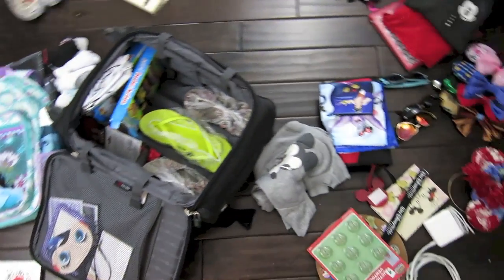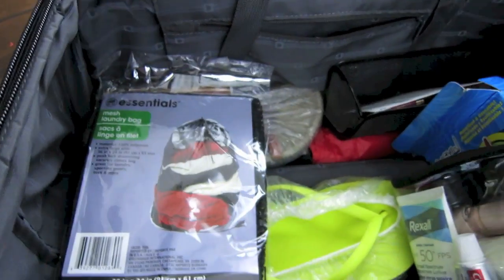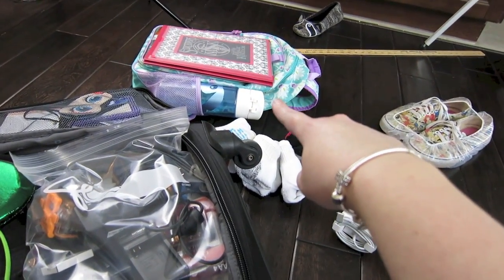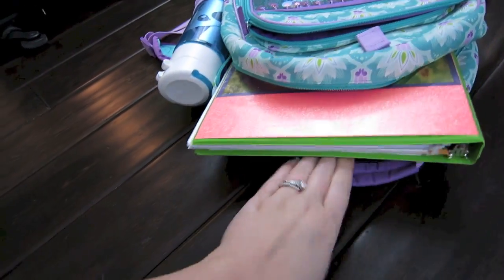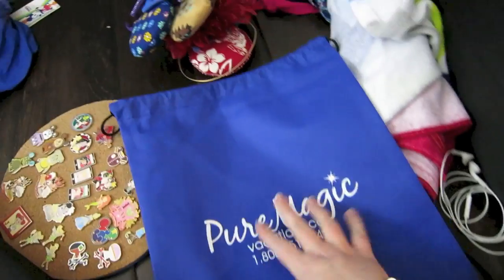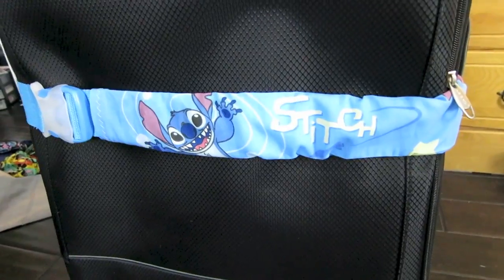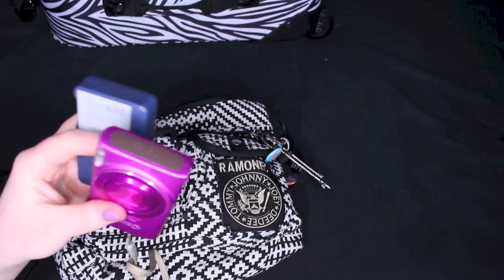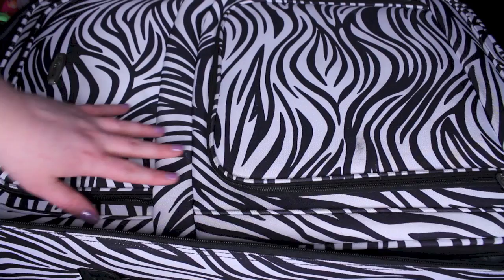PACKING UP FOR DISNEY! | Our Didnee Side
We're off to Disney this week! Check out how we got ready for our trip!

What is "OUR DIDNEE SIDE"?
We are a couple of best friends from Ontario, Canada. And we are both OBSESSED with all things Disney. Come along with us on our adventures! Both big and small!

We like to call them "MAGIC MONDAYS" because we wanted to help you start the week off right! We also want you guys to get involved! Each week we will feature a different piece of Disney Fan Art! So get creative and send your artwork to us! This is for both the young and young at heart so everyone can enter! You can also be a part of our videos by commenting on our comment topic of the week! Each week we will feature one of your comments at the end of our video!

We also have Solo Channels! Check them out here!